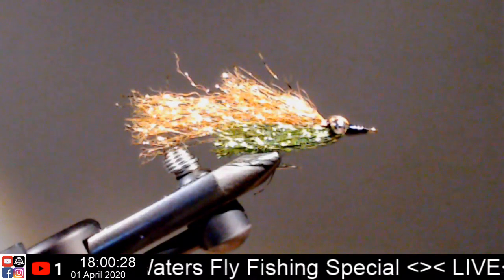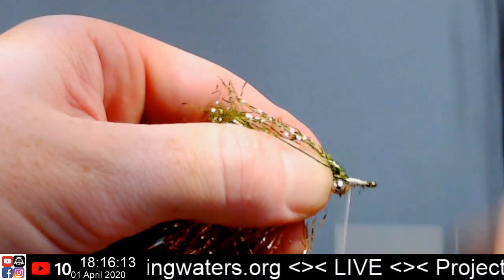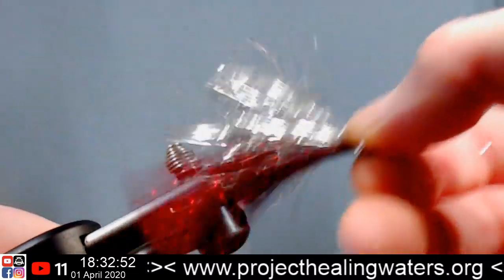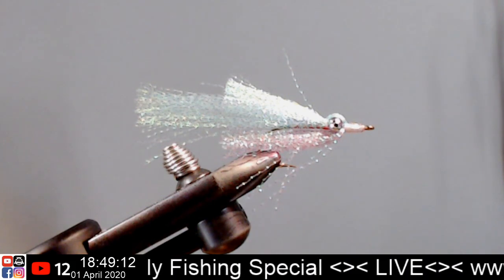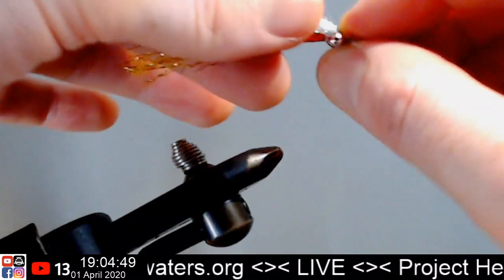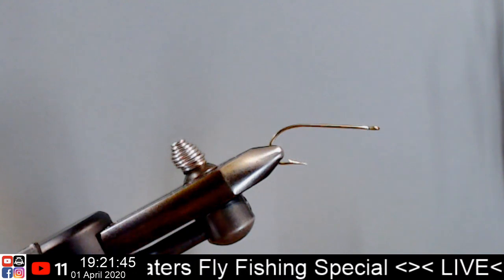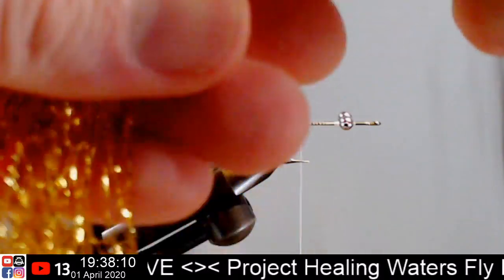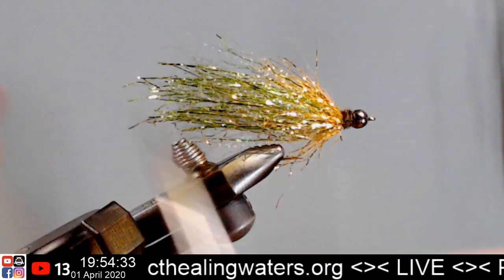LIVE Bench Side Pop Up, St. Cloud P.H.W.F.F. Kreelex Variation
Due to recommendations from public health officials my local Project Healing Waters Fly Fishing program is unable to meet. We meet weekly at the St. Cloud VA Medical facility on Wednesdays (6-8p central). I will be conducting live fly tying instruction during that scheduled time.

Materials used:
Hook: Mustad 3366 Size 2
Body: Various types of flash
Eyes: Bead chain